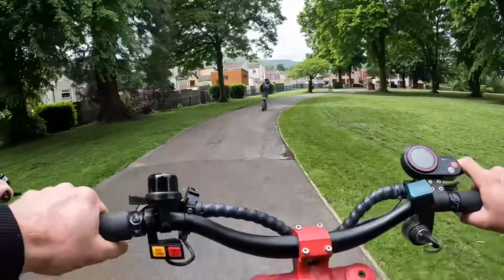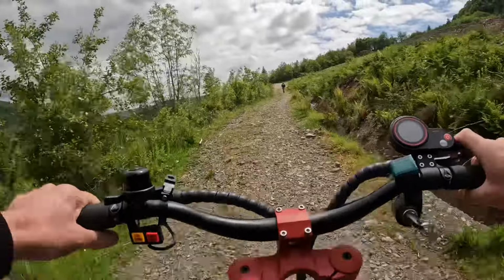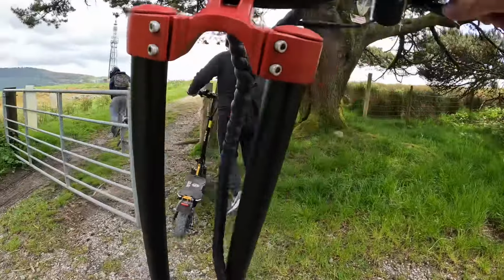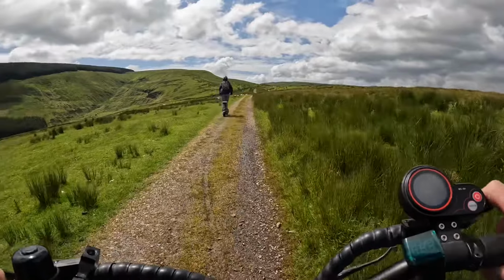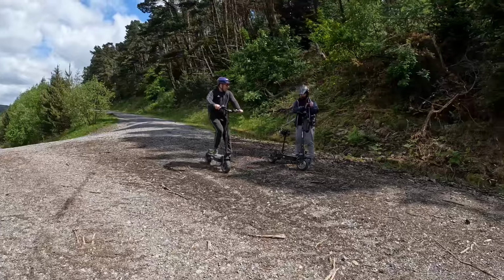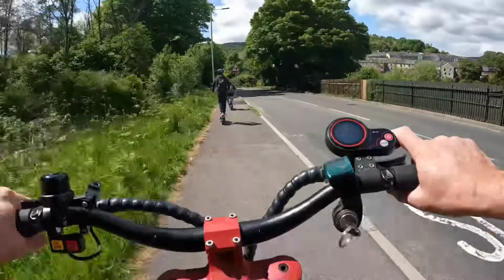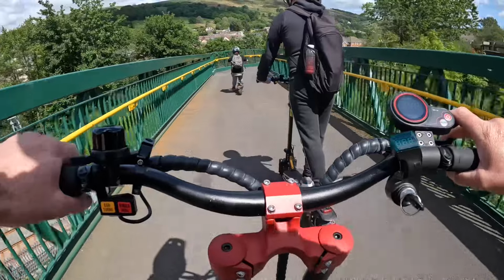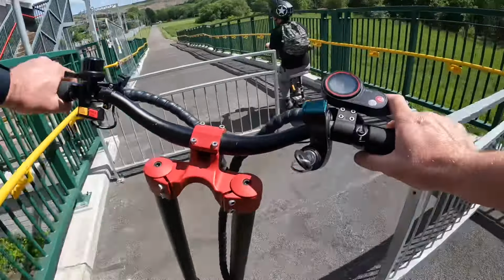Riding the roads to the mountain on my Yugen RX11 and two Solar P1 3.0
Hey everyone 👋

Thanks for checking in😆👍🏼 today we rode round the
streets (which l've wanted to do for a while now) to the mountains, over them a little and back down one of the sides to the main roads, we had some little bursts of power and all in all just a fun ride,

I did go to Greggs and by some food to eat halfway round but ended up leaving it in the car which was boiling in the sun ☀️

ScooterSquires. 🛴💨